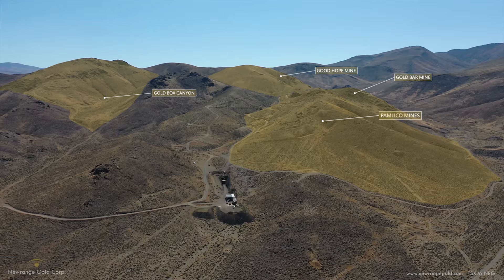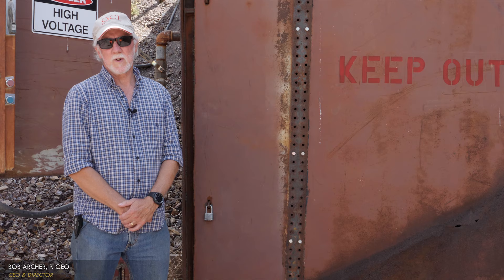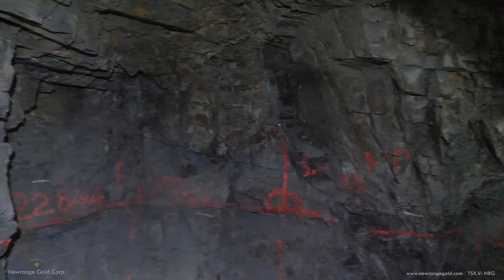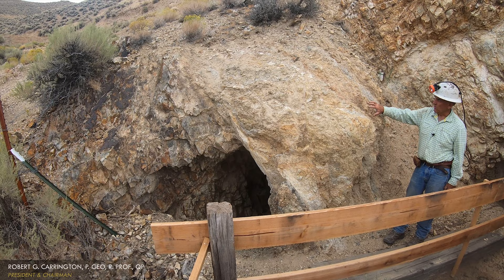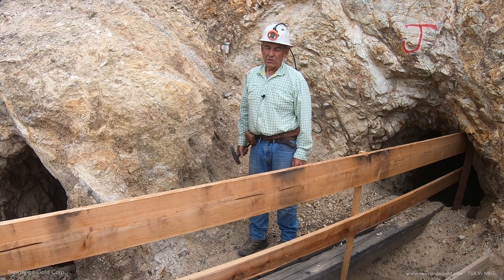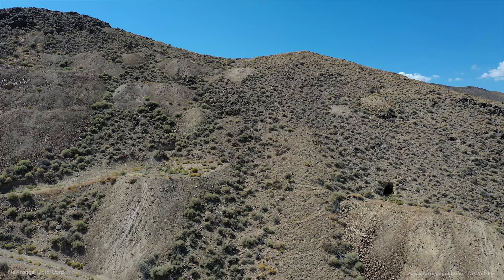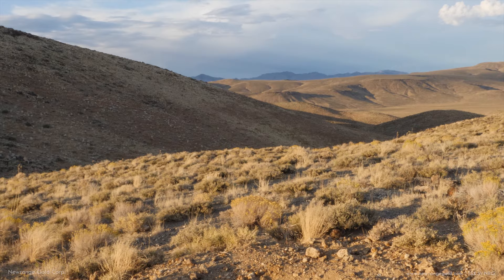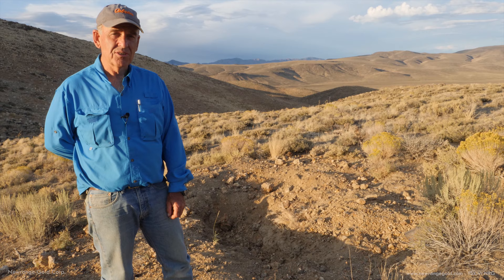Pamlico Gold Project Spotlight - Newrange Gold Corp (TSX.V: NRG) Mineral County, Nevada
Newrange Gold Corp. (TSXV: NRG) is focused on their high-grade Pamlico gold project in Nevada. The project is unique in that it is district-scale and nearly unexplored in comparison to the surrounding area and with multi-million ounce potential in the legendary Walker Lane trend of Nevada. This video features Bob Archer and Robert Carrington as they highlight some of the key points of interest from a recent site tour. In true Insidexploration fashion, we use  property maps and aerial flyovers in 4K resolution to help investors gain a better understanding of the project. The Pamlico Project will see significant exploration throughout 2020.

Stay informed and hear it first with Insidexploration, your number 1 source for Multimedia Due Diligence.